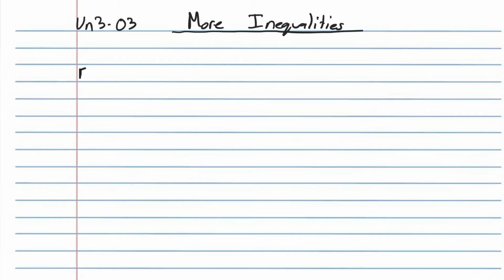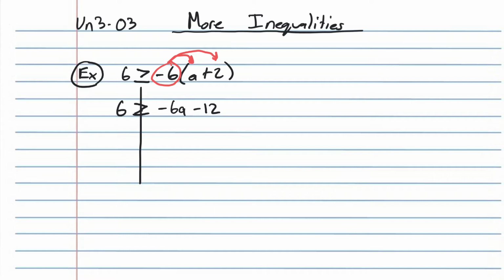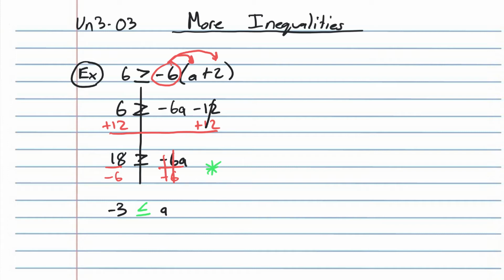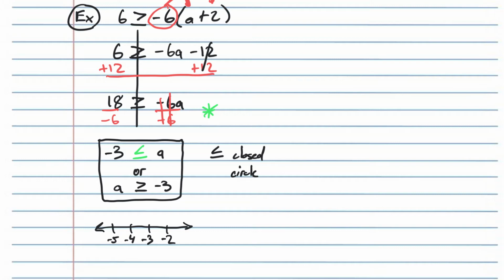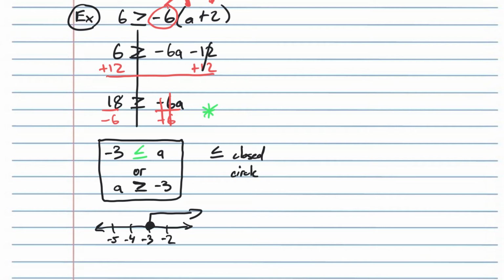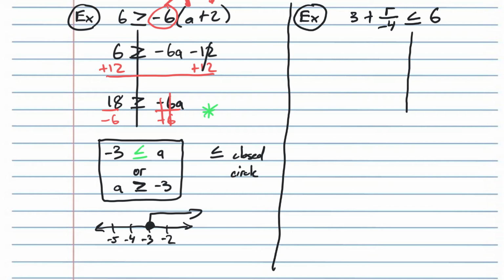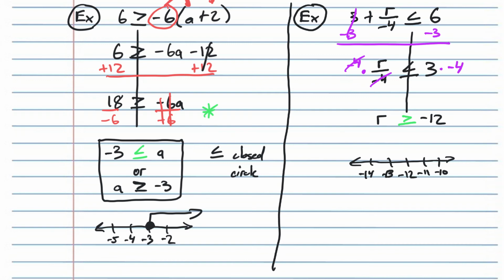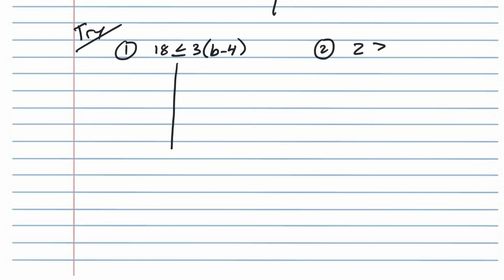AlgA - Un3-03 More Inequalities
Algebra A
Unit 3 - Inequalities
Video 3 - More Inequalities